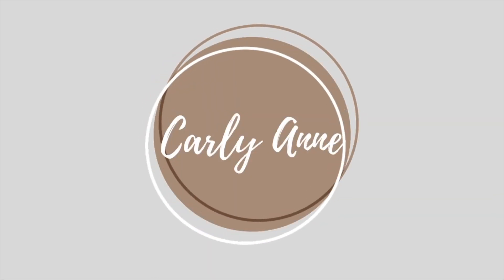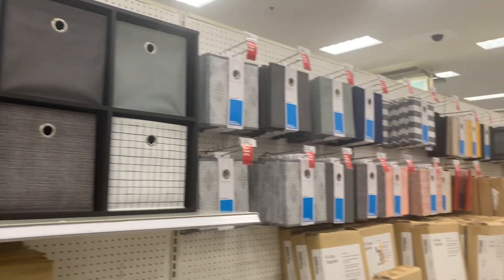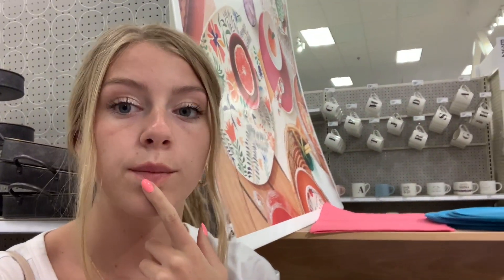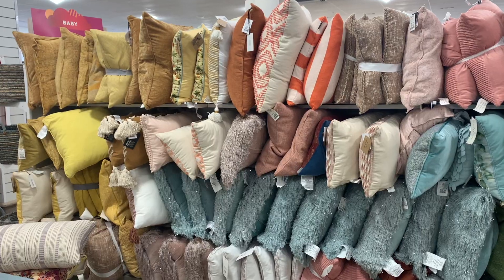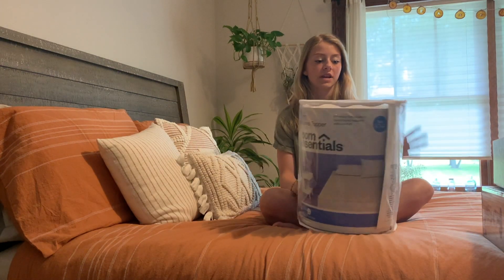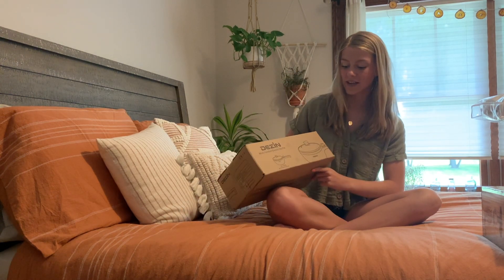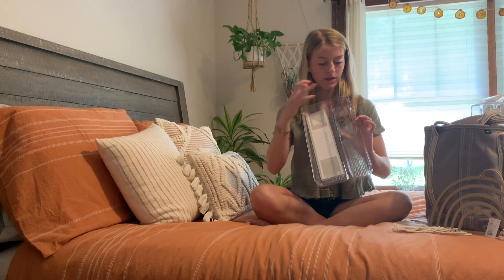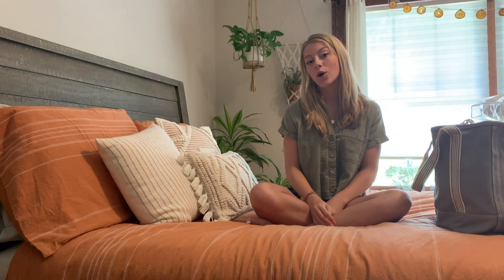DORM ROOM SHOPPING // Freshman year of college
Hey Guys!! I hope you enjoyed it, and there will be many more to come!